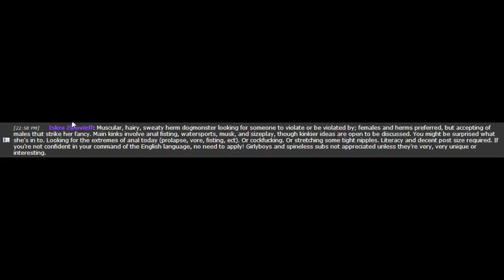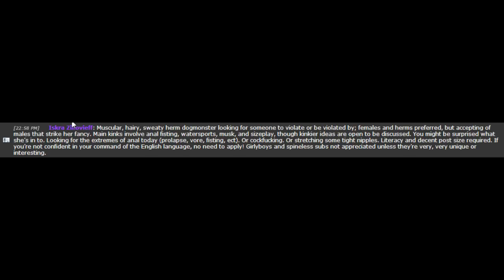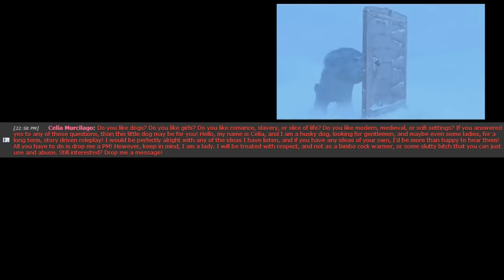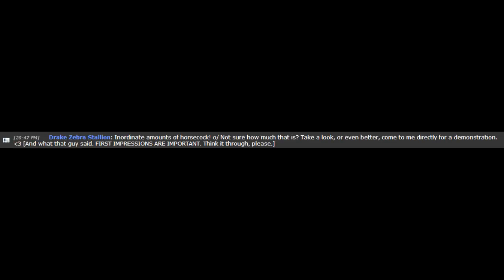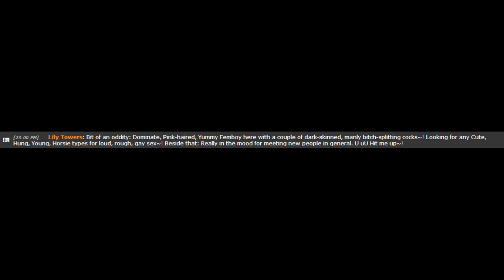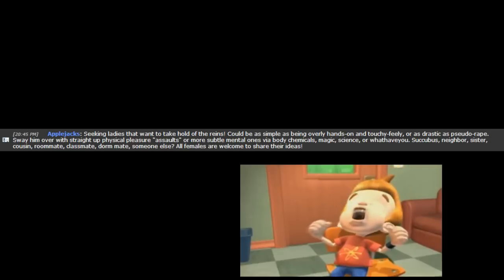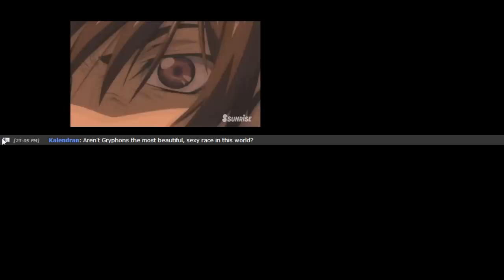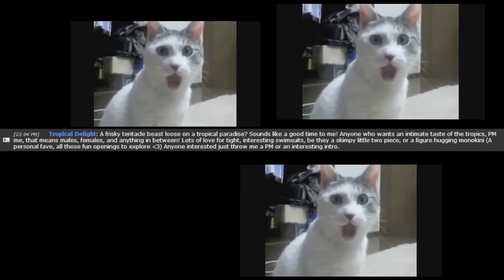F-list simulator 0.1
This is a little project we want to do. By us, I mean me, N30, Fuck you homer.

If this gets positive feedback we'll continue.

Well fuck you too N30.